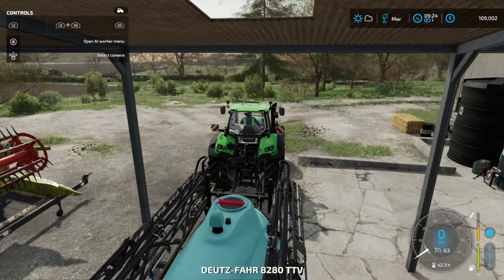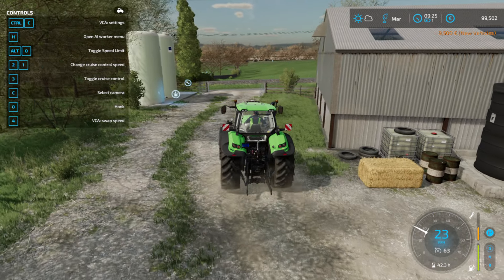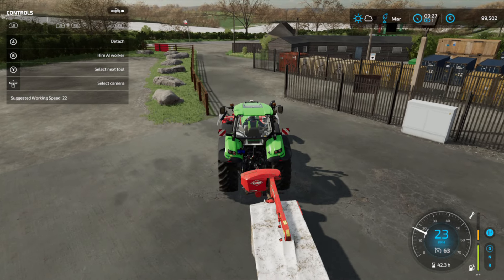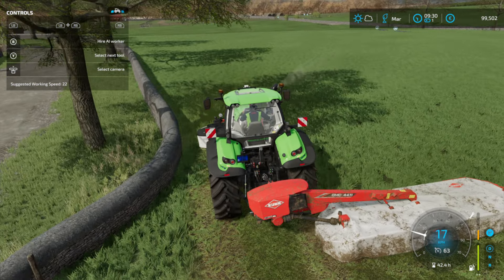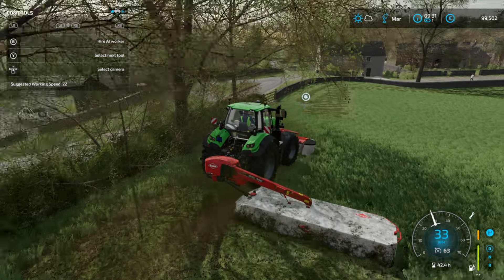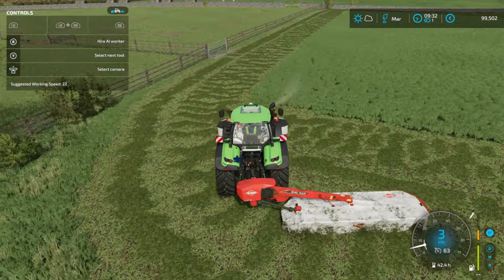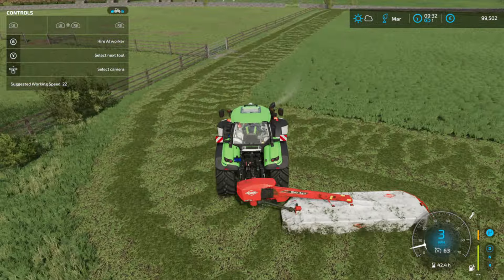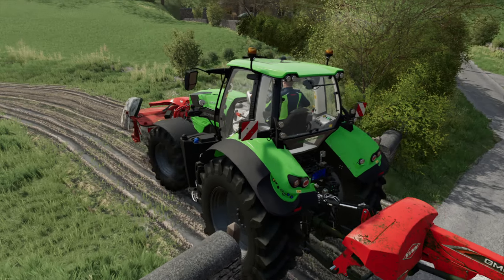FS22 Calmsden Farm Ep16 Risky Grass Strategy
In this episode we launch into grass work, knowing the planting window is shrinking on us!!